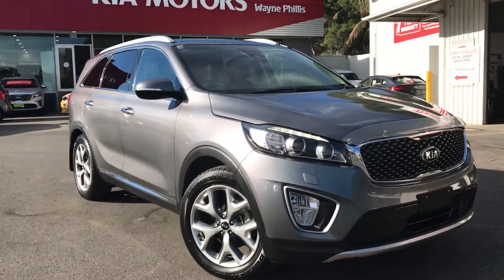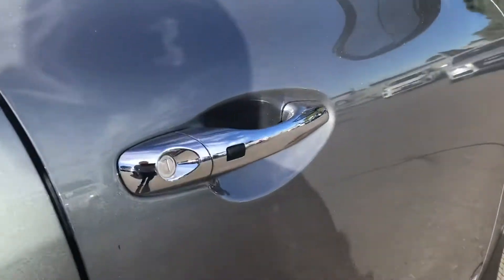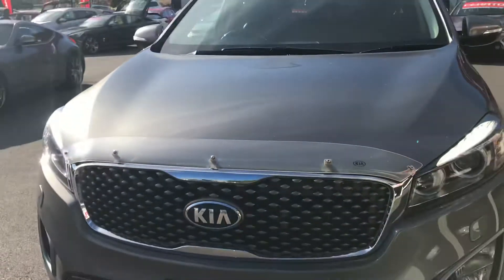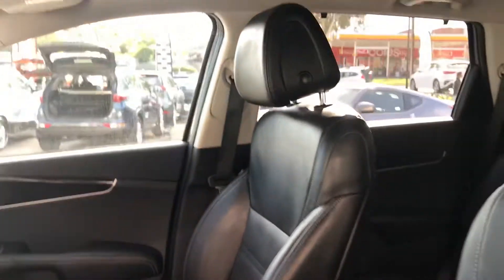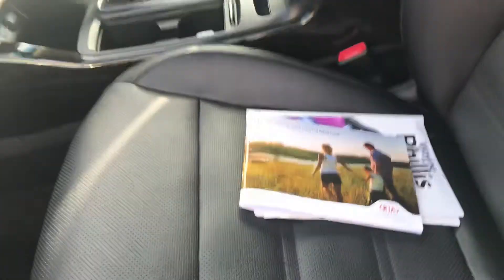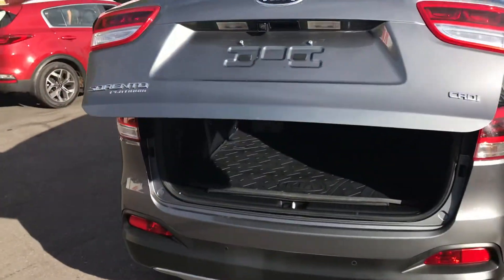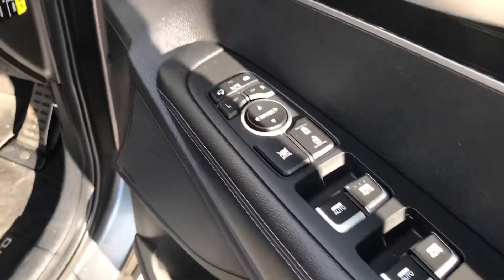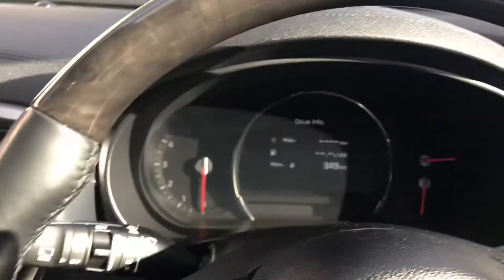Jeff - Sorento platinum 2017